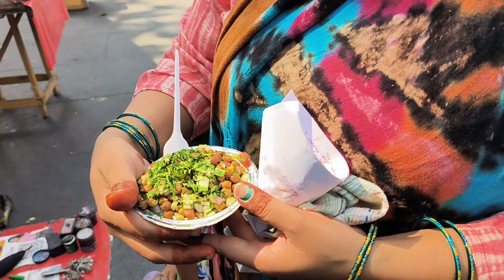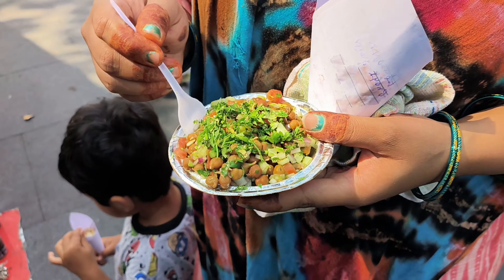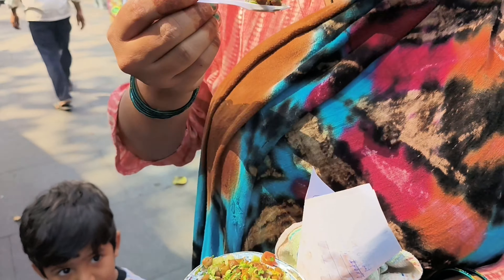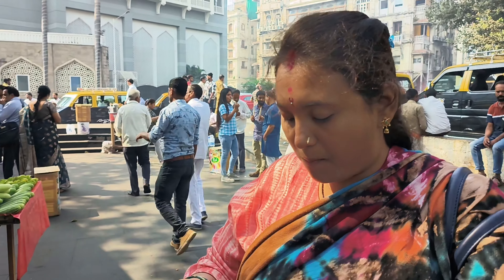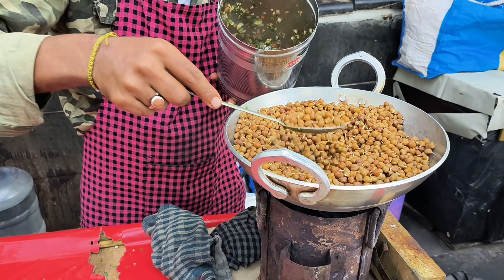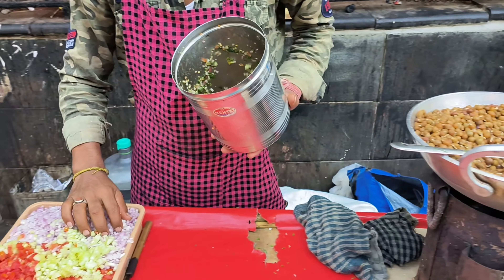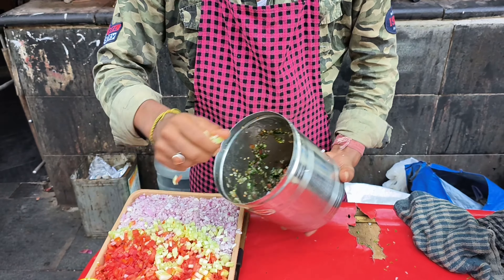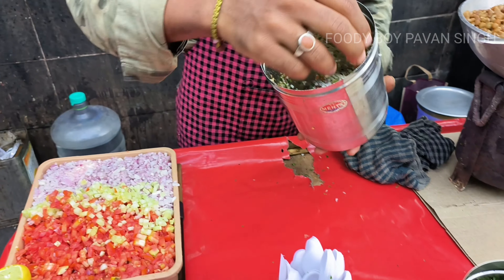🌿🫛 चना दाल मसाला 🌿 Chana Dal masala 🌿🫛